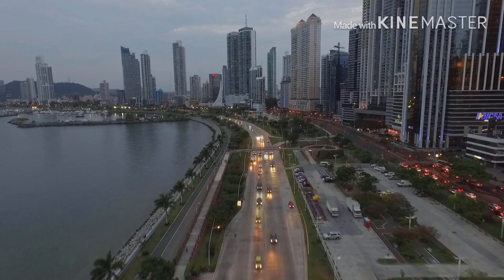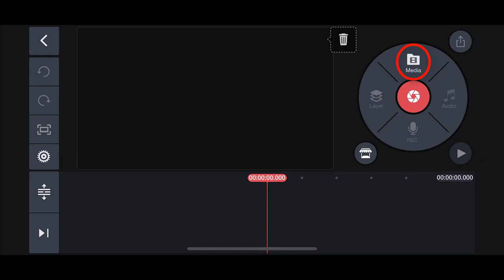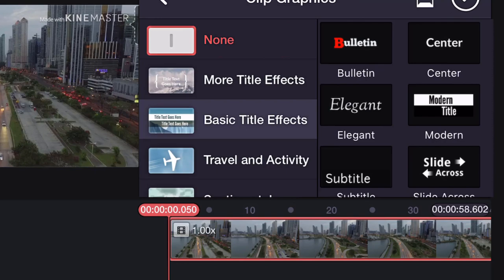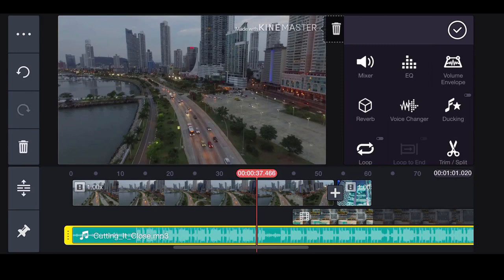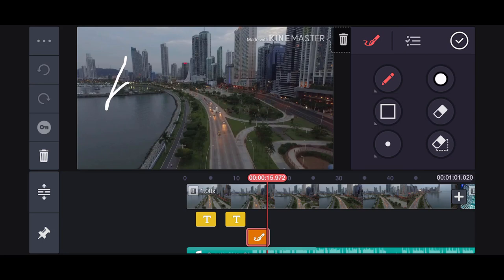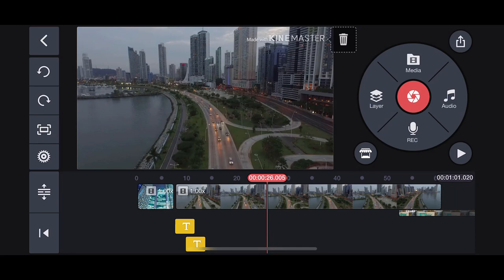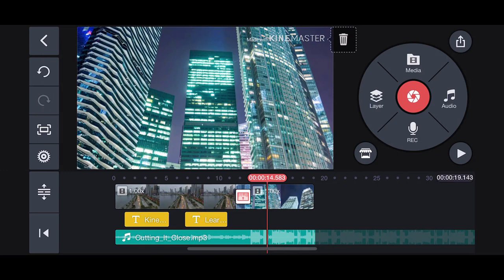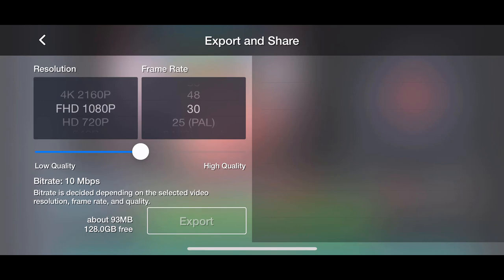How To EDIT YOUTUBE VIDEOS on your PHONE FOR FREE - KINEMASTER Tutorial 2020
In this video I'm going to show you HOW TO EDIT YOUTUBE VIDEOS ON YOUR PHONE FOR FREE USING KINEMASTER 2020 video editing app so you can learn how to edit on Android and iPhone.

Kinemaster is one of the best FREE video editing apps on iPhone and Android.  It is one of the most popular and feature-packed video editors on a smart phone. I'll show you how I made this intro and I'll also go through some of the more advanced features like key framing and removing green screen backgrounds using the chroma key.

All of these features are included in the free version of the app which is available on Android and iOS.

I'll be using Kinemaster on my iPhone but the main interface and functionality are similar to Kinemaster on Android.

Check out the Kinemaster Tutorial for beginners 2020 and learn how to edit video on iPhone iOS and Android. This video is for people looking for an Android video editing tutorial or IPhone Video Editing Tutorial.